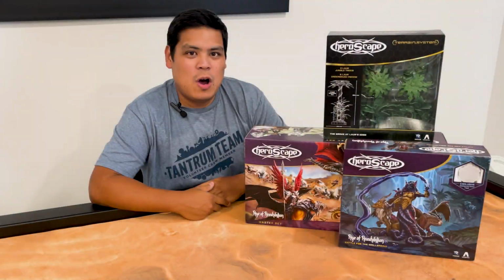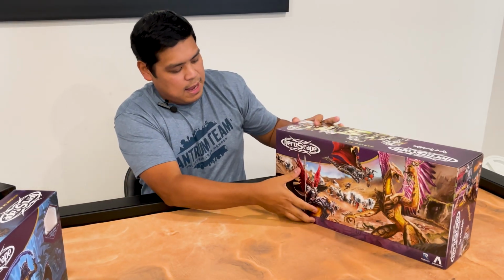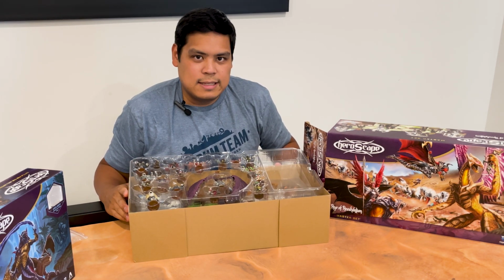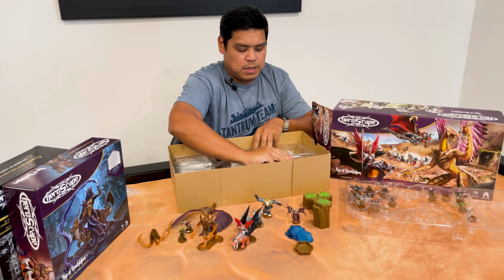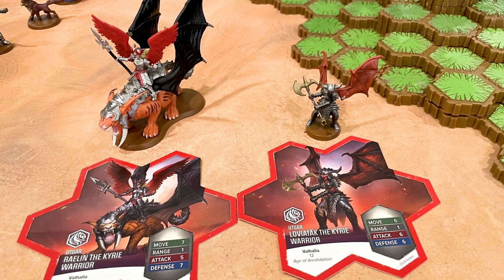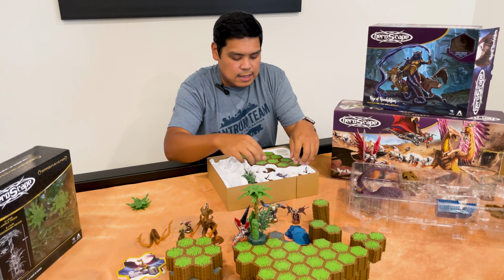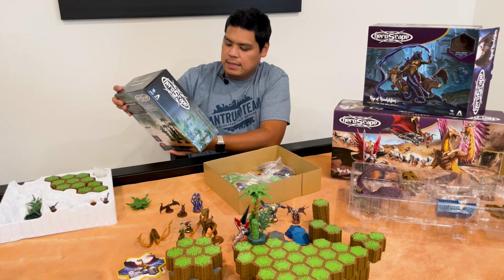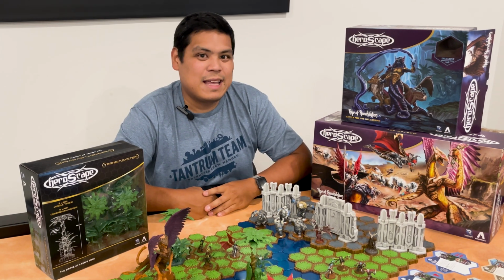Heroscape: Age of Annihilation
Psydekick Larry takes a look at the new Heroscape set by @RenegadeGameStudios  and Avalon Hills.